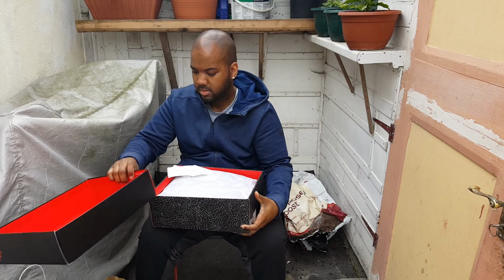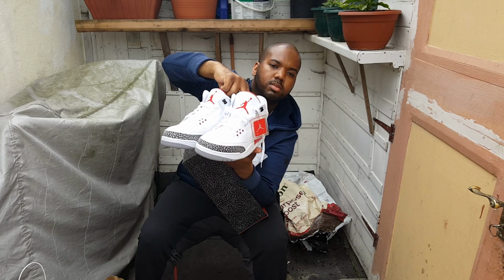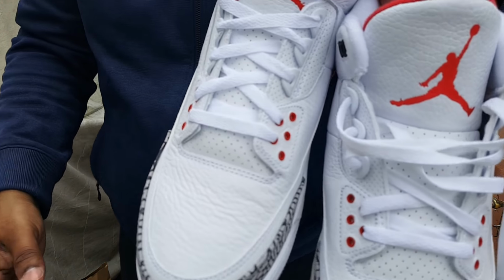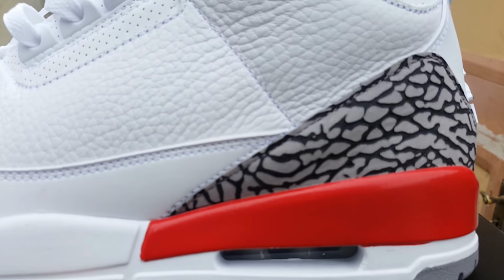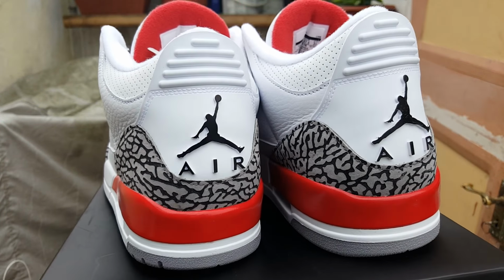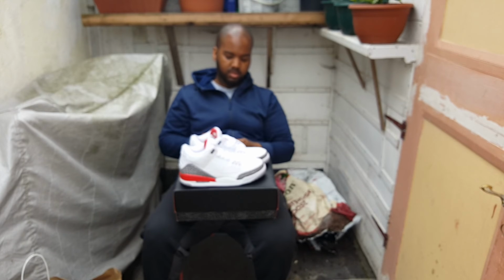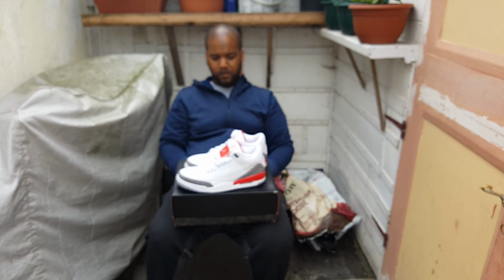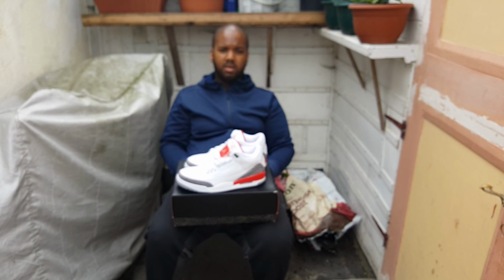Jordan 3 katrina Unboxing / Review - Style 136064-116